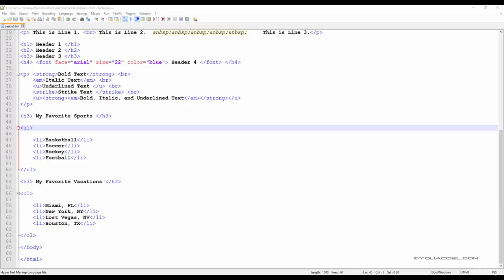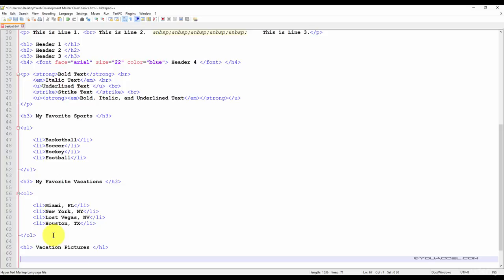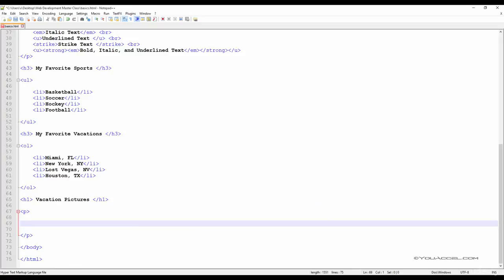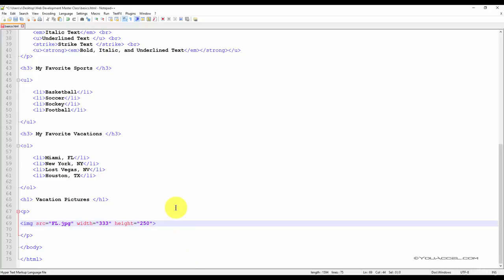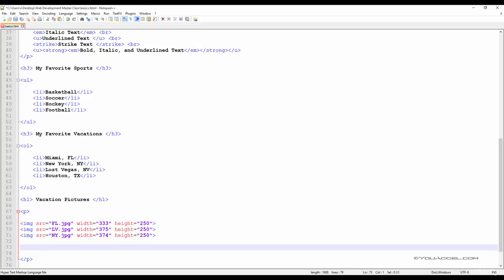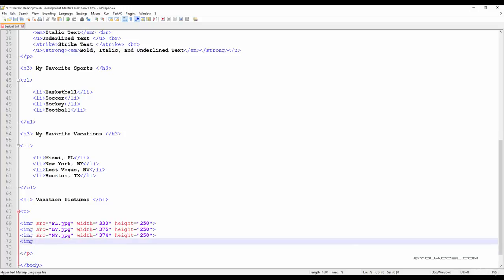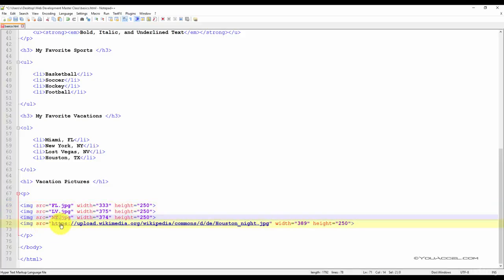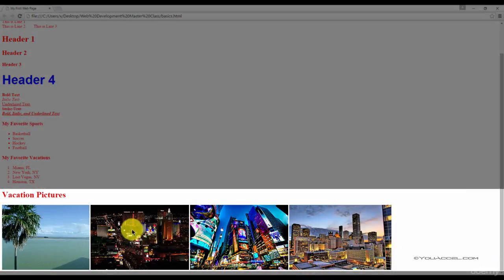076 HTML Image Insertion